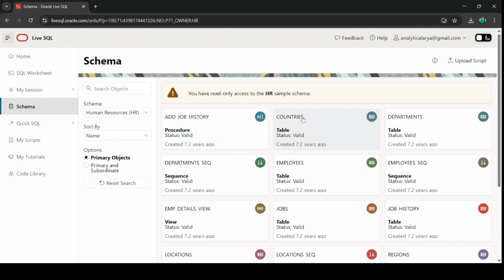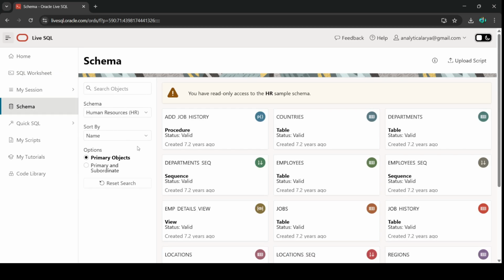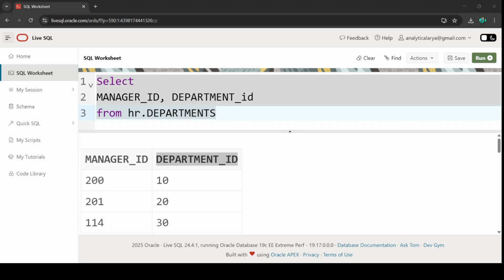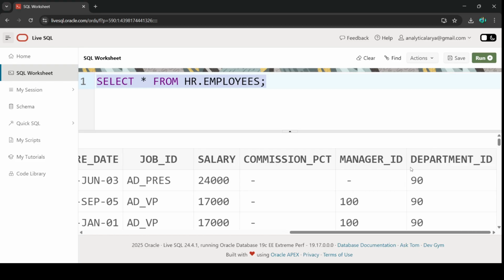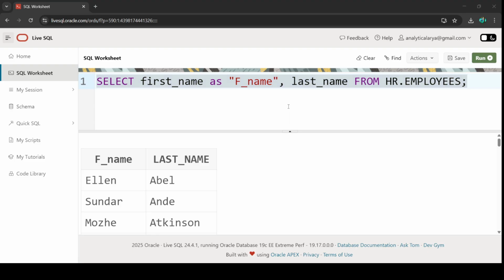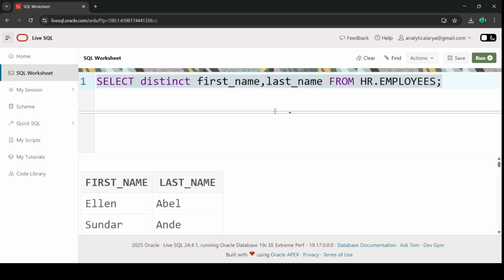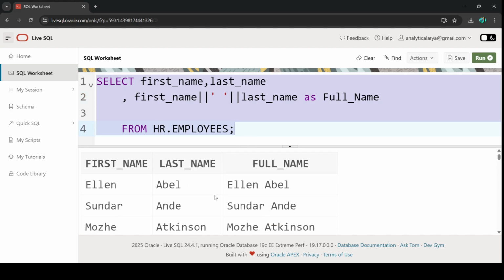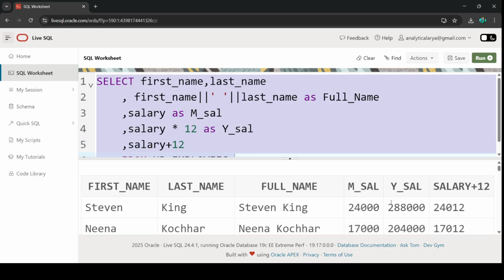SQL day 001